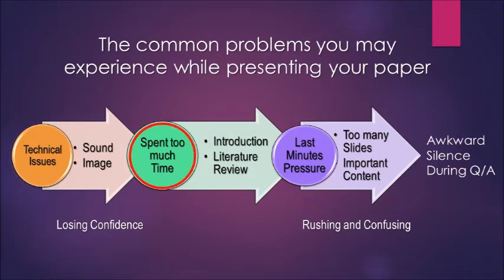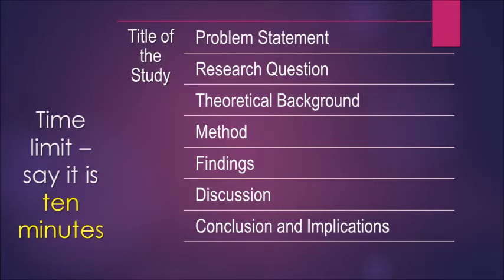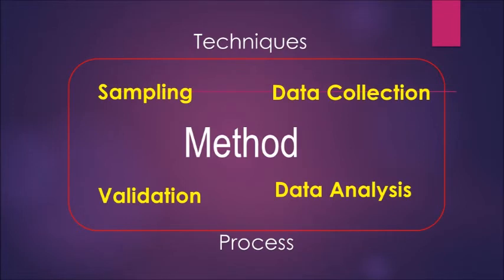Presenting Conference Paper